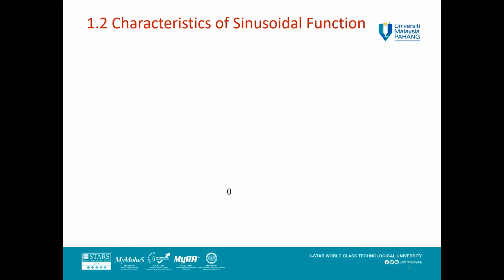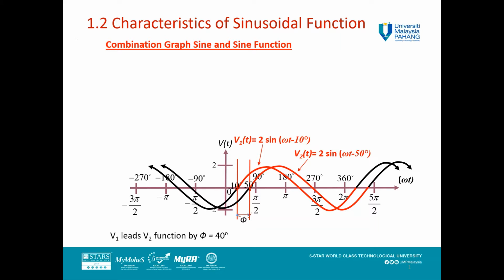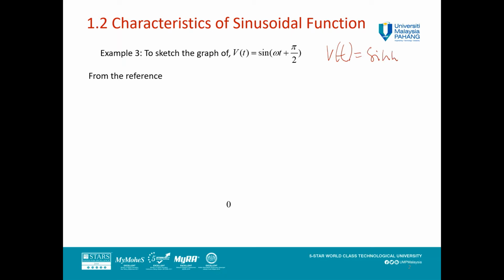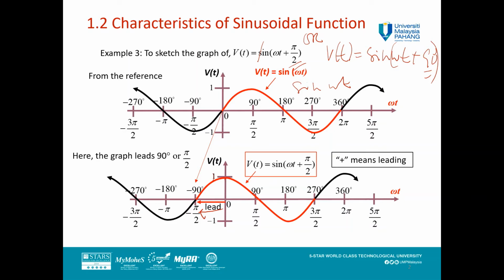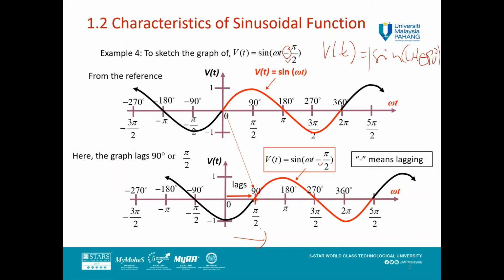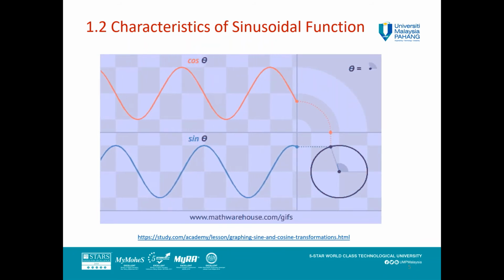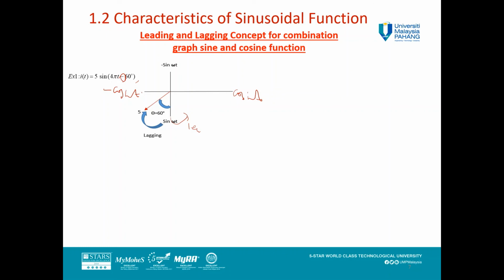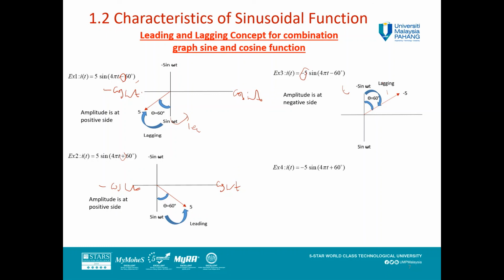Chapter 1.1 & 1.2 Part 5